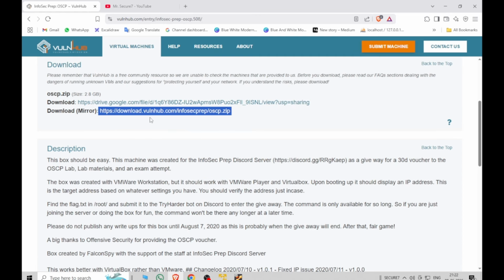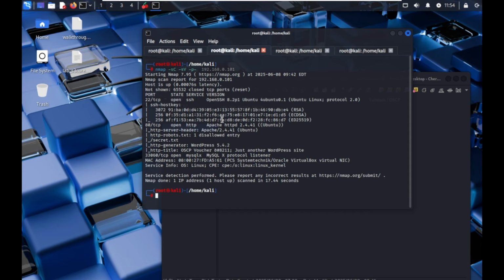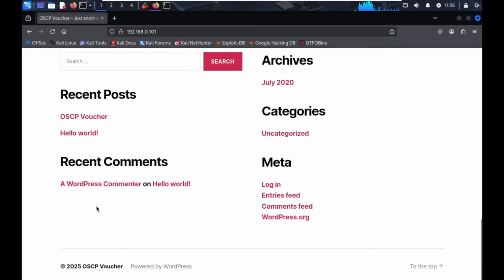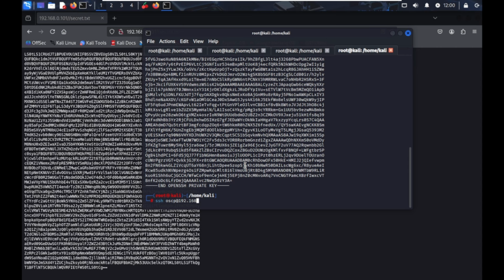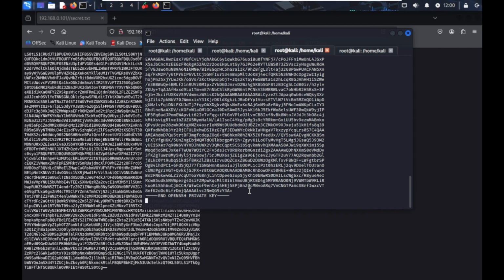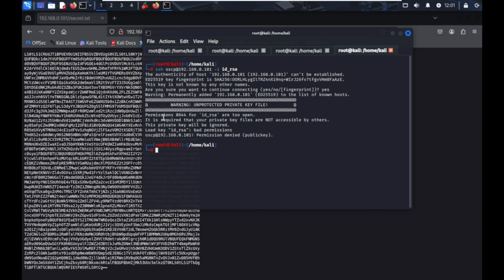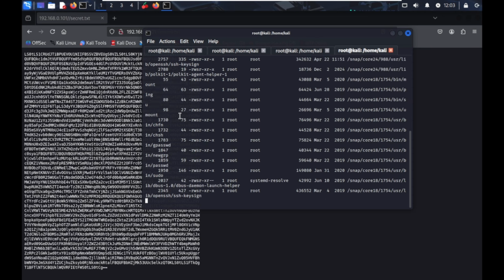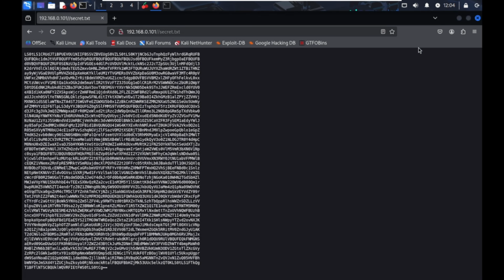🧩 Rooted in Minutes | InfoSec Prep VulnHub OSCP Box Walkthrough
In this video, we exploit the InfoSec Prep: OSCP box from VulnHub — a beginner-friendly OSCP-style machine that’s perfect for hands-on hacking practice.

🧠 Walkthrough Highlights:
- Recon with Nmap & Gobuster
- Discovering a private SSH key via /robots.txt
- Gaining access using SSH
- Running LinPEAS for privilege escalation
- Exploiting SUID bash to get root access

📦 Machine: InfoSec Prep: OSCP (VulnHub)
🎯 Skill Level: Beginner to OSCP Candidate

🛠️ Tools Used:
- Nmap
- Gobuster
- SSH
- LinPEAS
- Linux SUID exploitation

💬 Perfect for beginners looking to understand real-world enumeration and privilege escalation in a controlled environment.